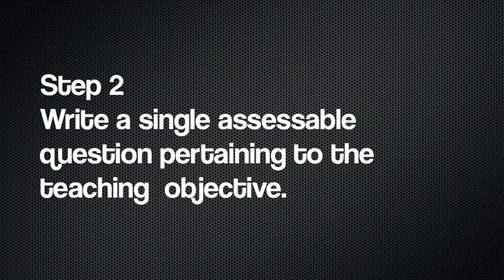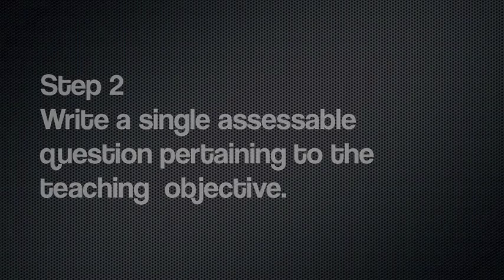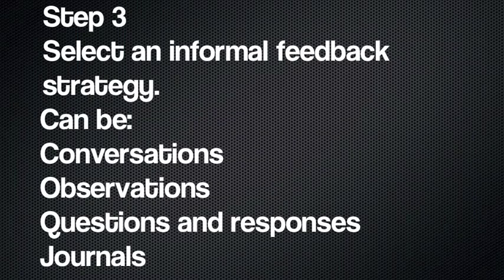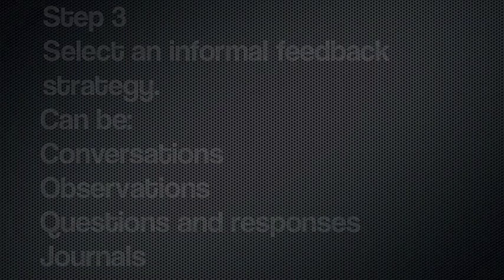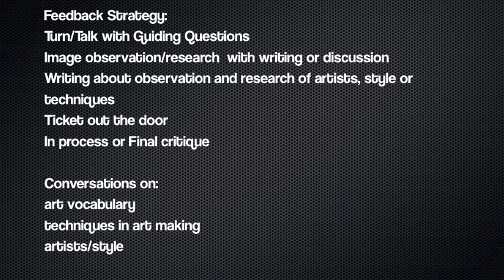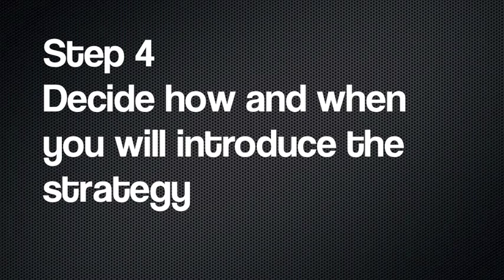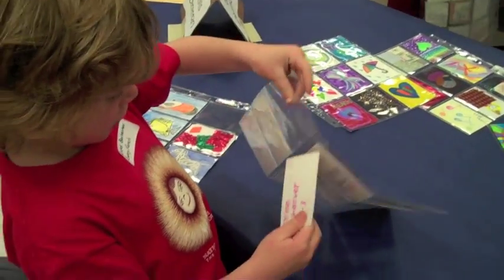Steps to Formative Assessment in Art